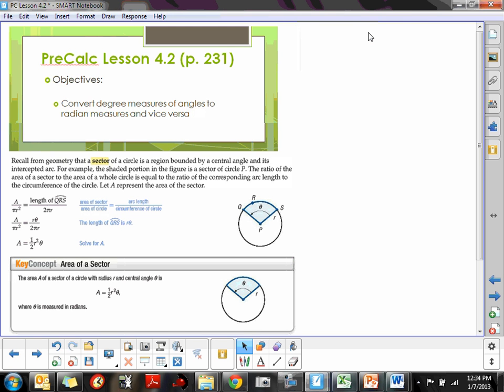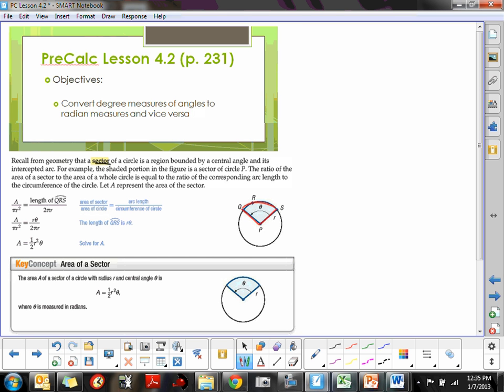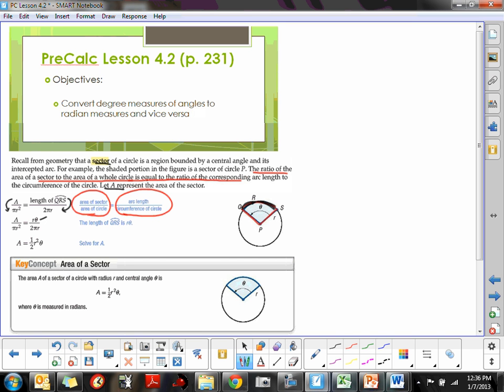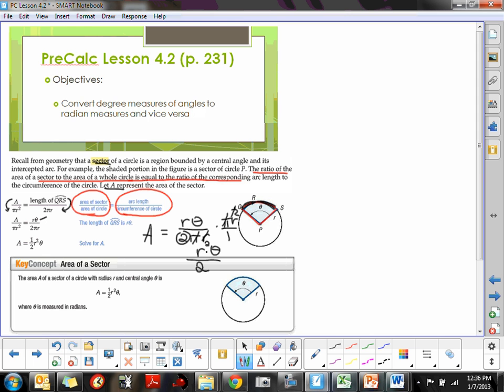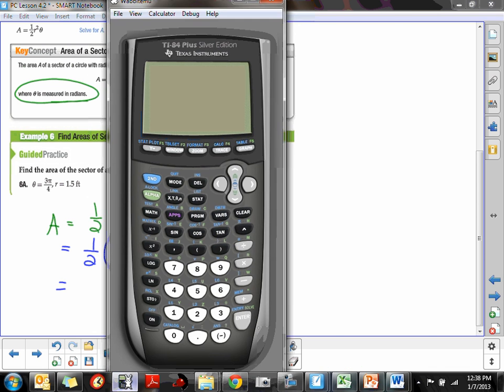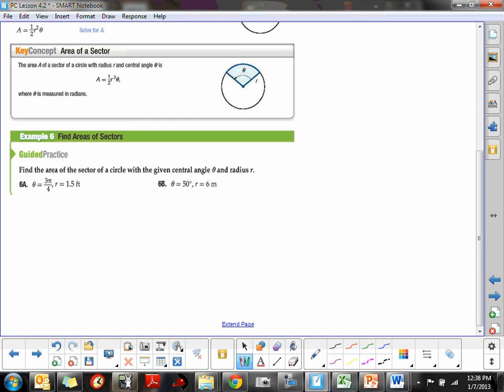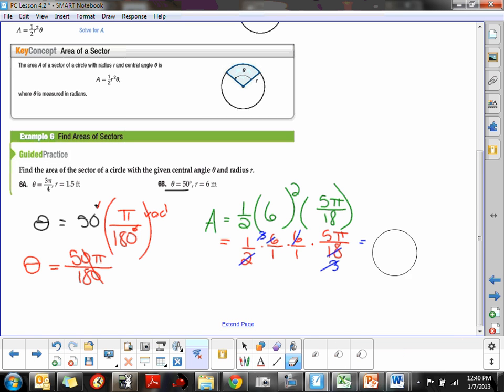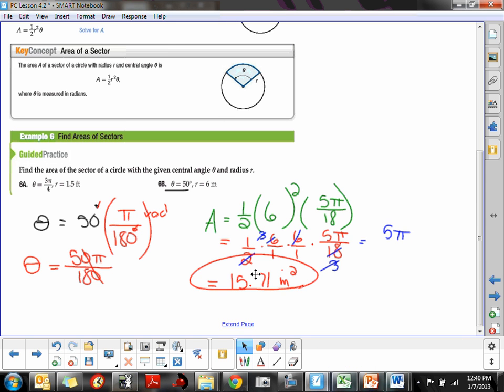PC Lesson 4 2 pt 6